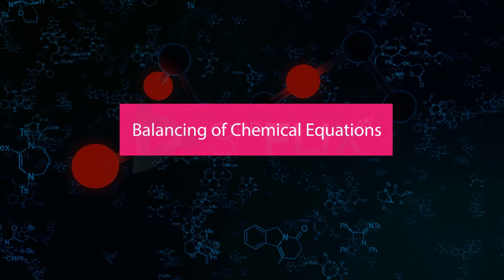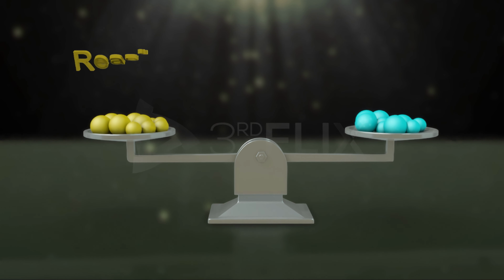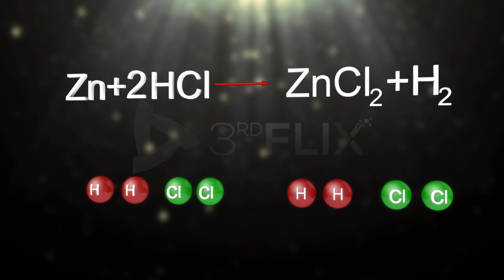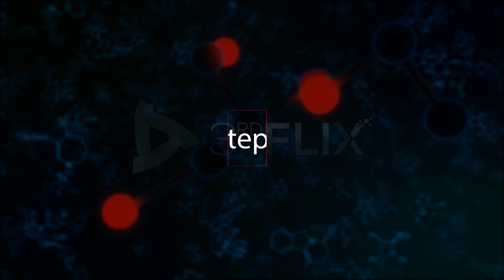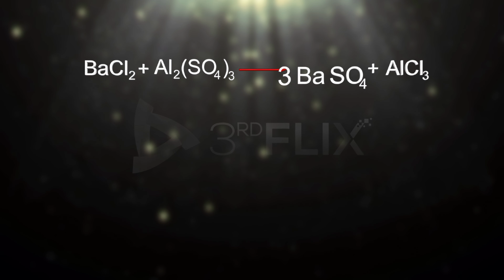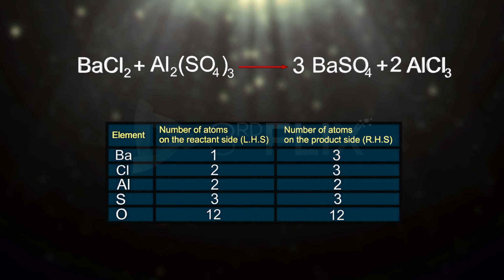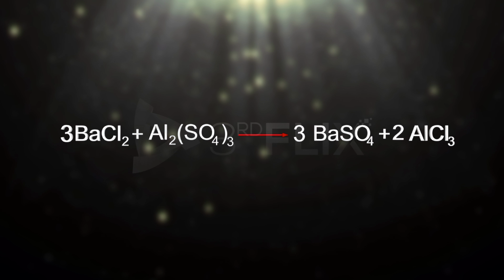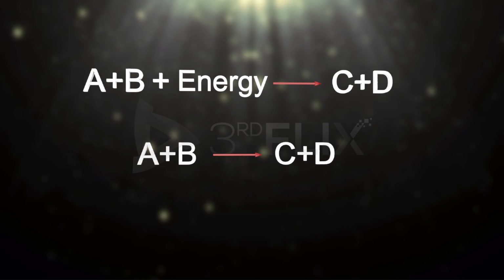How to Balance Chemical Equations | Law of Conservation of Mass!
⚗️ Learn how to balance chemical equations easily!

In this video, we explain how balancing chemical equations is done using the Law of Conservation of Mass, ensuring that the mass of reactants equals the mass of products.

✅ Why do we balance equations?
✅ Simple tricks to balance even tough chemical reactions
✅ Step-by-step examples for better understanding
✅ Based on NCERT Class 10 Chemistry concepts

This video is ideal for students preparing for exams or anyone seeking to establish a solid foundation in chemistry.

🎯 Master balancing chemical equations and understand the core concept of chemical reactions!

💬 Was this explanation helpful? Drop your feedback in the comments below!